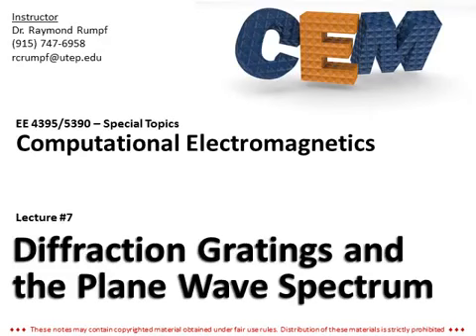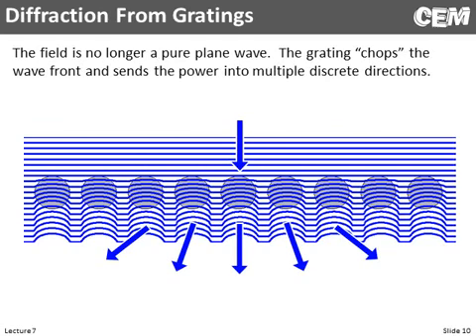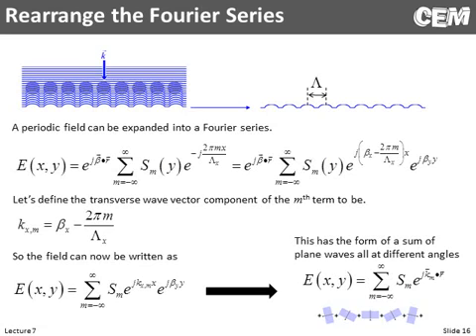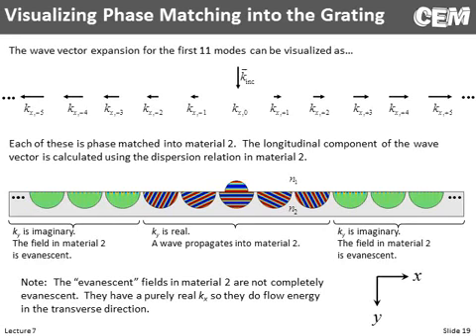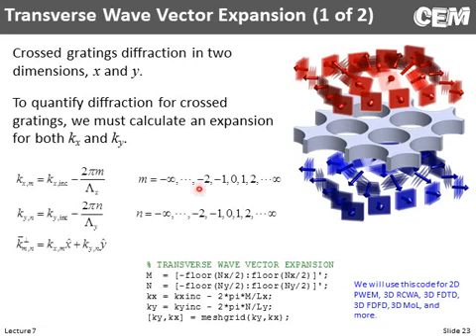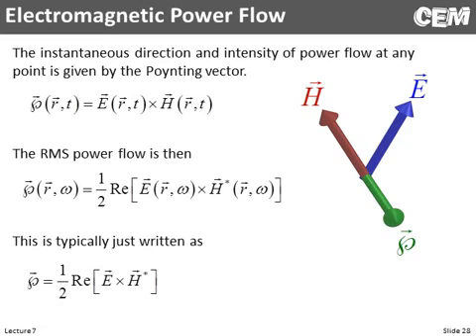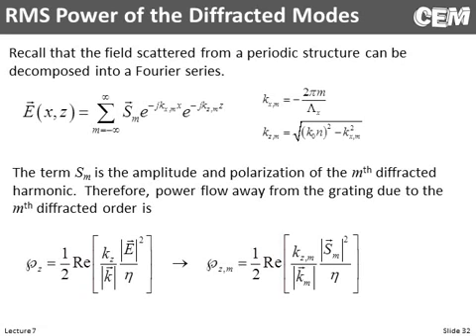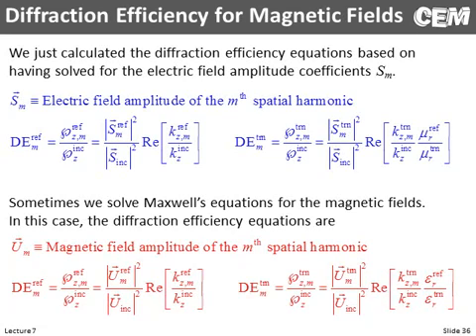Lecture 7 CEM Diffraction Gratings and the Plane Wave Spectrum